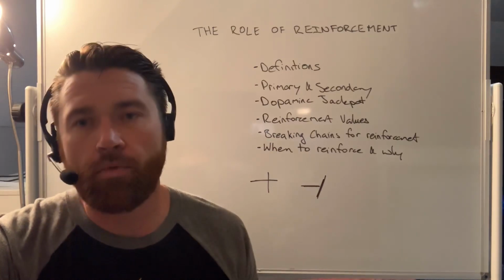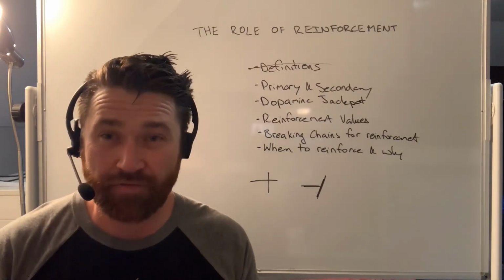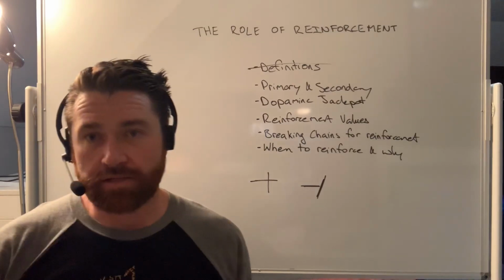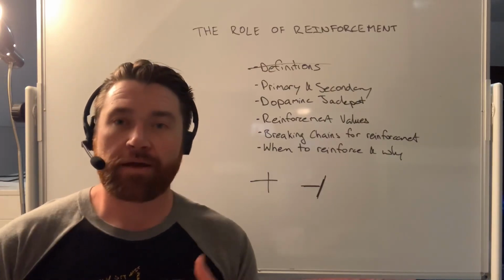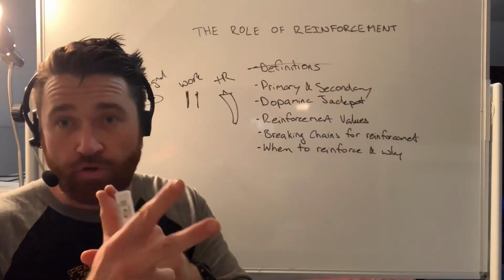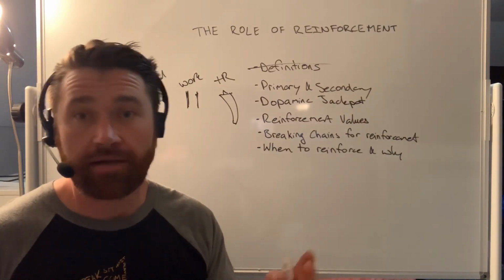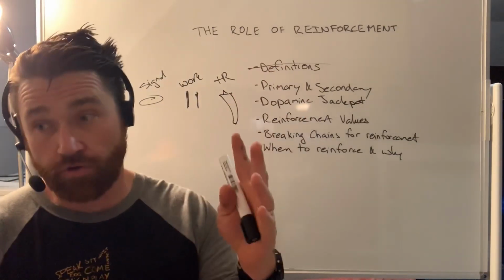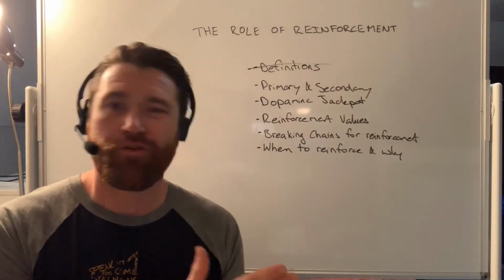Operant Canine Lessons - The role of reinforcement Part 1/2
Want my full training system, plus feedback on your own dog from me and Jas?